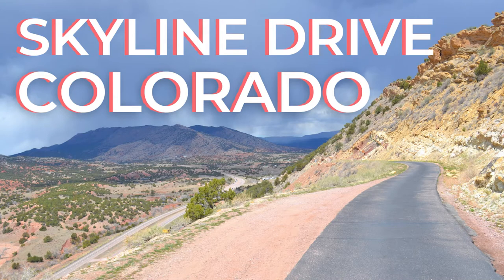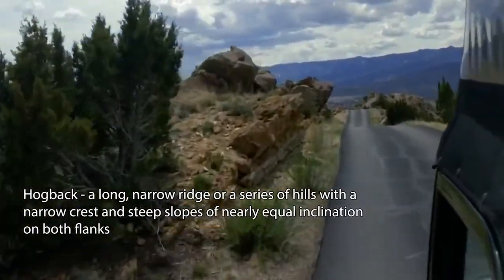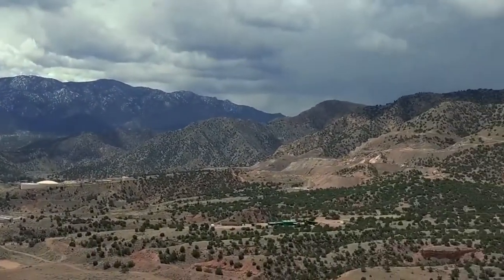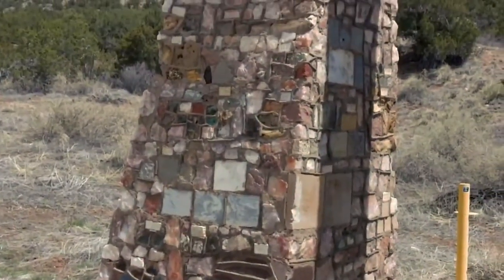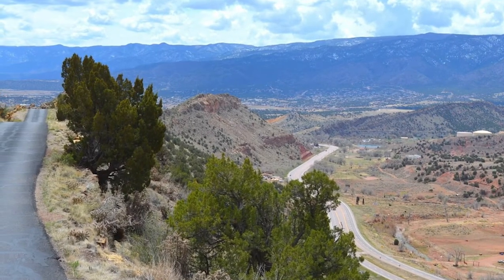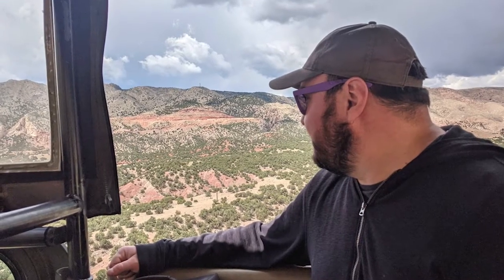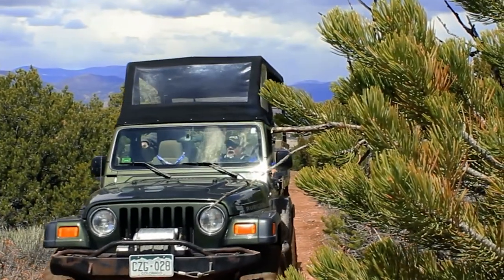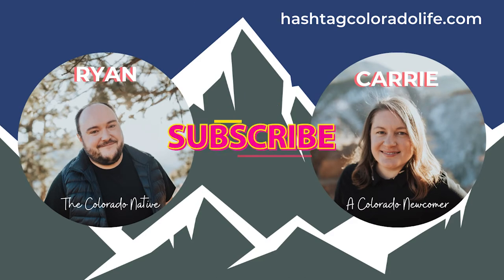SKYLINE DRIVE COLORADO: Canon City’s Razorback Ridge & Scenic Drive with Dinosaur Tracks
Skyline Drive is a narrow one-lane road that follows the top of a razorback ridge. It’s located west of Canon City, Colorado. Skyline Drive road is considered one of the most scenic drives in all of North America.

The nearly 3 mile long road rises 800 feet from the surrounding area, with several pull-offs for taking photos and enjoying one-of-a-kind views. Join us as we tour this stunning drive near the Royal Gorge area that also features dinosaur tracks and the Rocky Mountains.

NEW COURSE!! Colorado is Calling: Go From Transplant to Loved Local